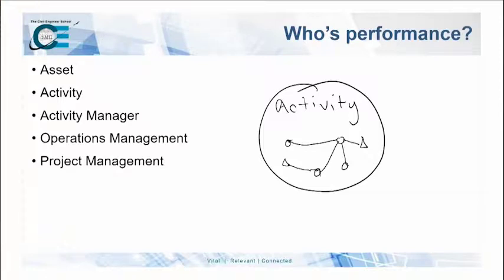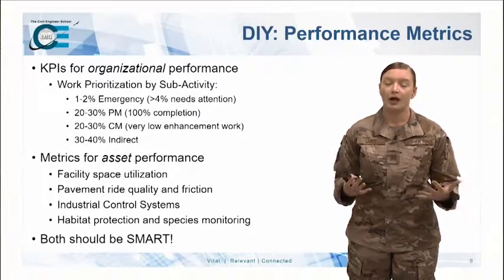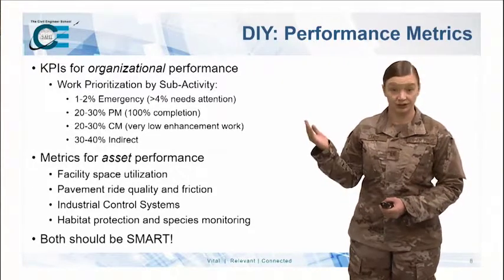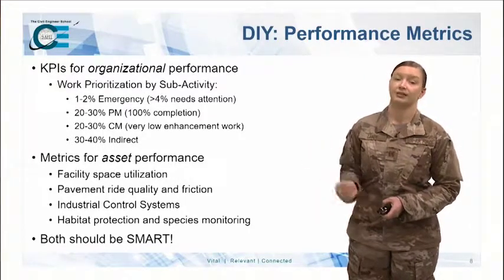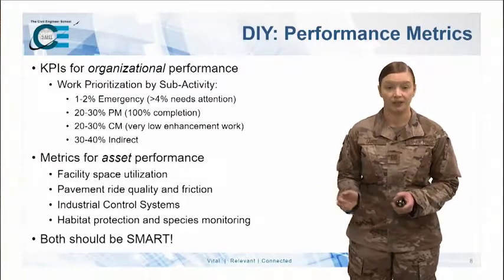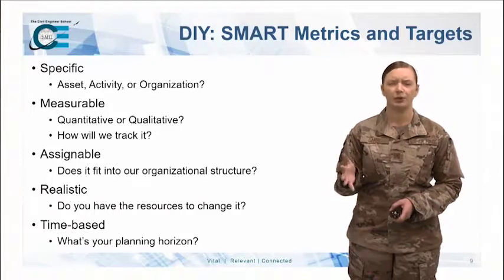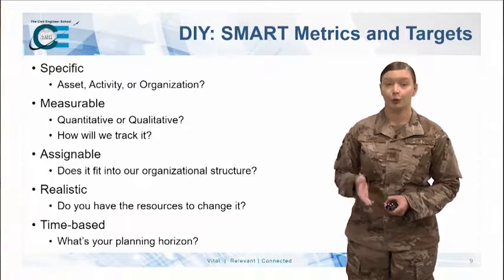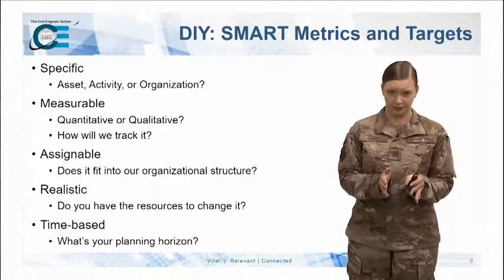WMGT 301: Performance